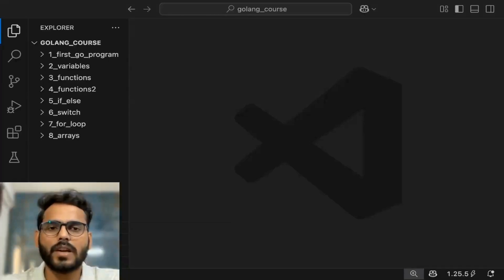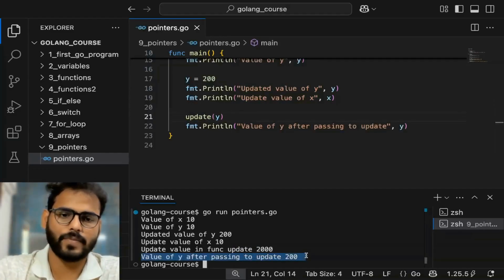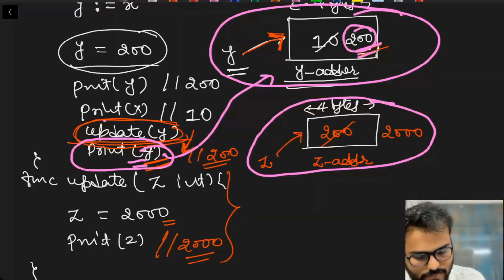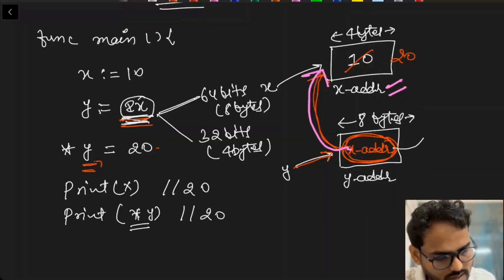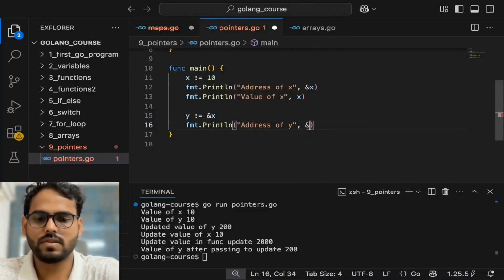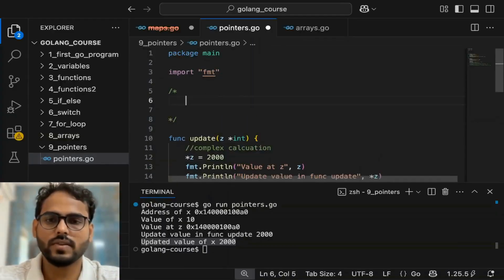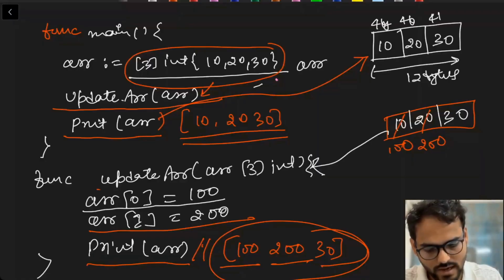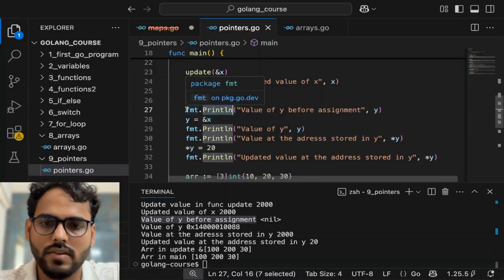12. Pointers in Golang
In this video, we break down one of the most important and often misunderstood concepts in Go — Pointers.

If you’ve ever found pointers confusing, don’t worry. We start from the basics and build everything step by step so that you can understand how pointers actually work in memory and how to use them confidently in your Go programs.

We’ll cover:

1. What pointers are in Golang
2. How memory and addresses work
3. & (address-of operator)
4. * (dereference operator)
5. How functions behave with pointers
6. Why Go uses pass-by-value and how pointers help
7. Examples to solidify your understanding

By the end of this video, you’ll feel confident using pointers in Go and understand how they work behind the scenes.